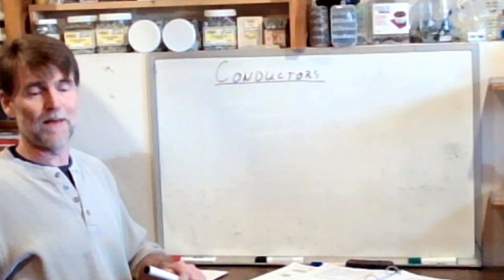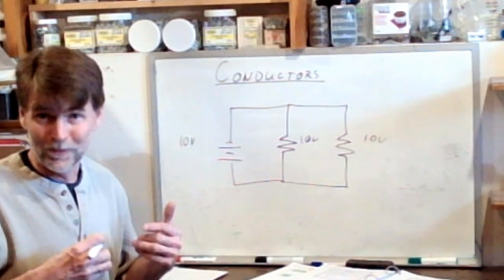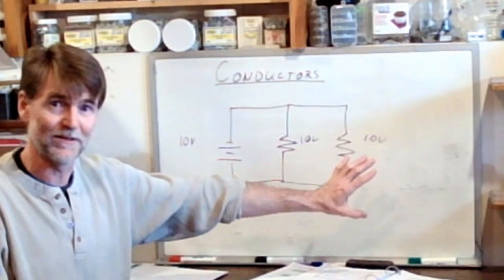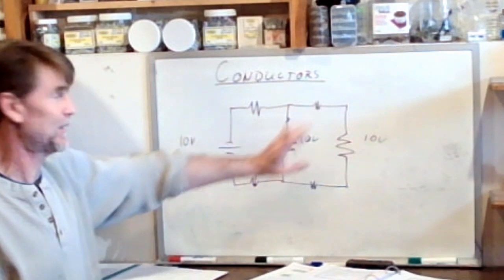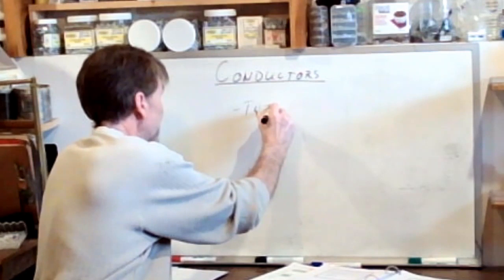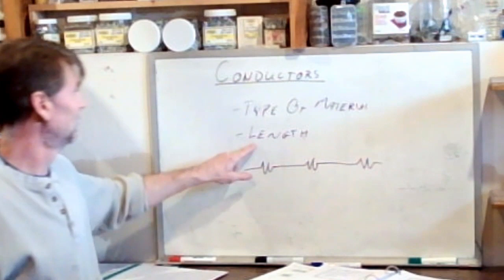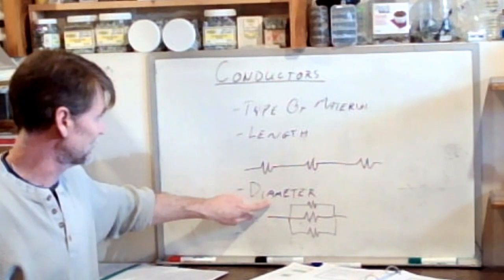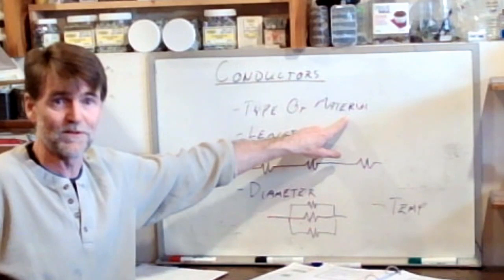2 - Conductors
Conductors